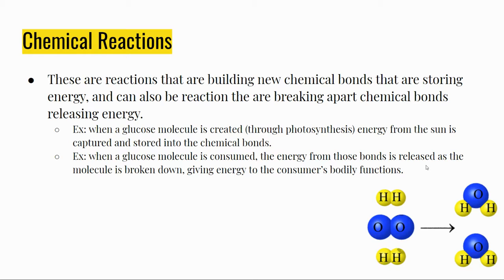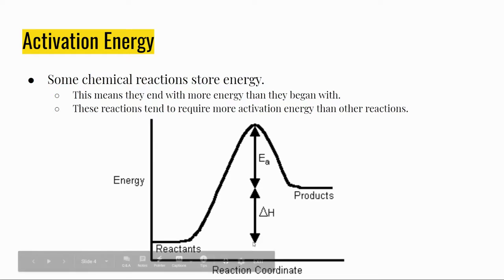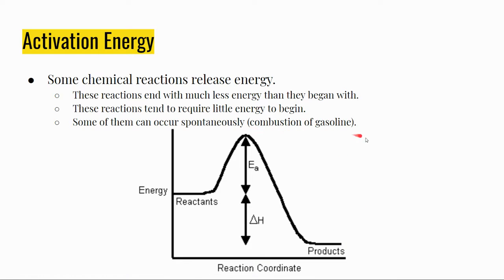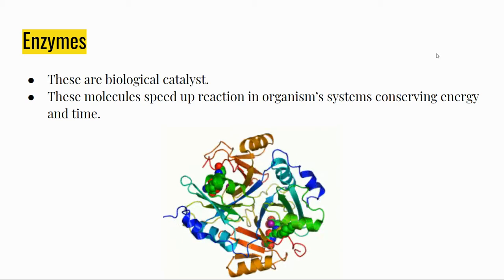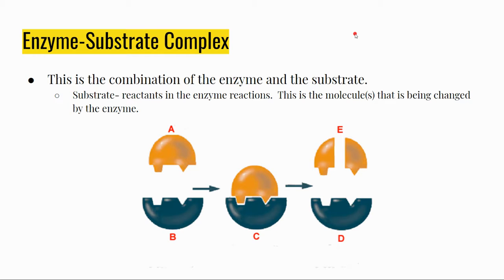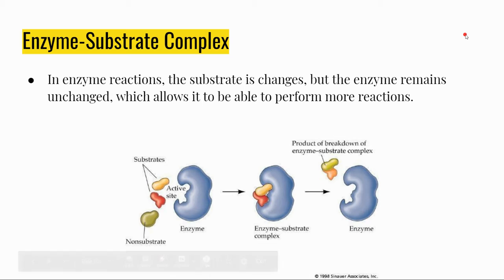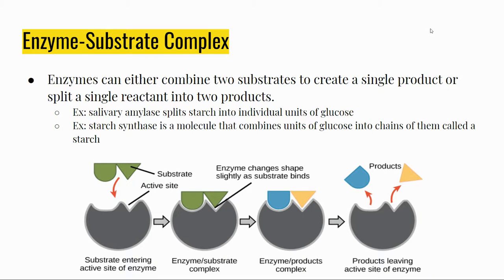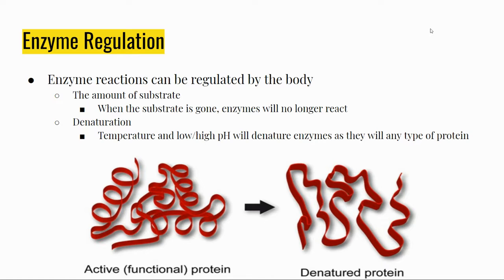Ag. Bio.- Unit 2 Section 5- Enzymes